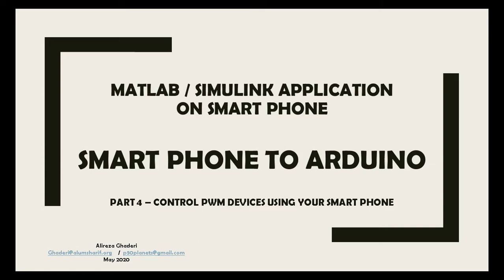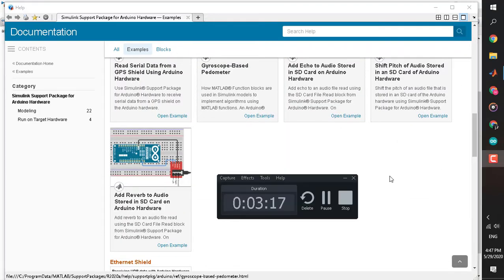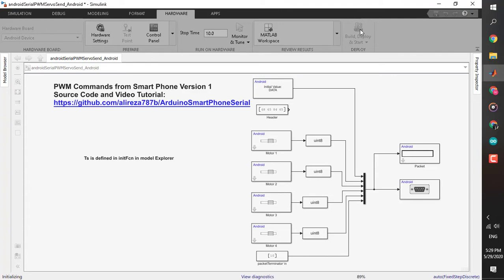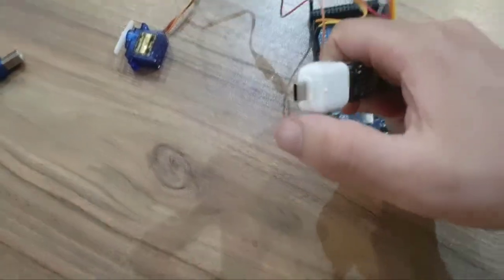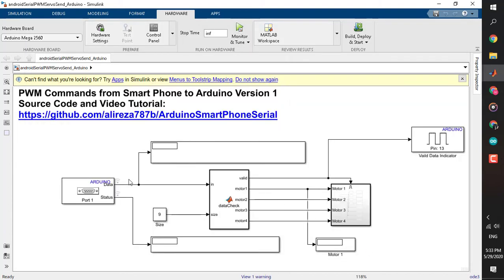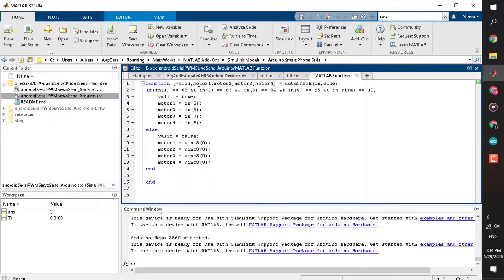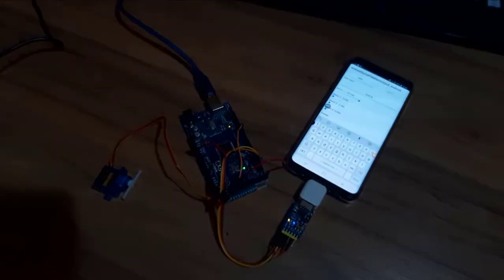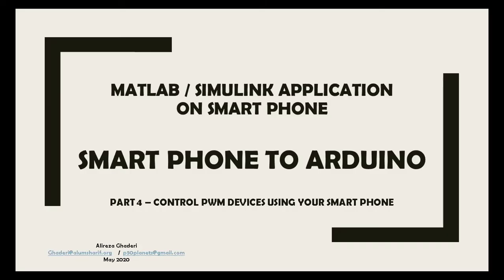Smart Phone to Arduino PWM Control _ Simulink / Matlab Smart Phones Application Part 4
For the first Example, I will send 4 PWM Signals from Android Device to an Arduino Mega 2560 via serial.
I am using Simulink for this tutorial.

What you need to follow the example and the video:

Simulink
Simulink Support Packages for Arduino Board
Simulink Support Packages for Android Devices
Arduino Mega 2560 (can use other board, but should change serial settings)
OTG Module (based on your phone)
an FTDI Module (USB to TTL)
Servo (Optional)
etc

This project will be updated with more interesting projects soon.

** If you dont know how to configure your android phone to deploy simulink model, Watch my YouTube tutorial linked below:

** You can easily upload this application to iOS device... all you need to do is changing the android blocks with the same ones from Simulink Support Packages for iOS Devices